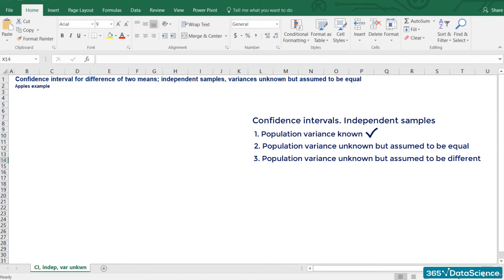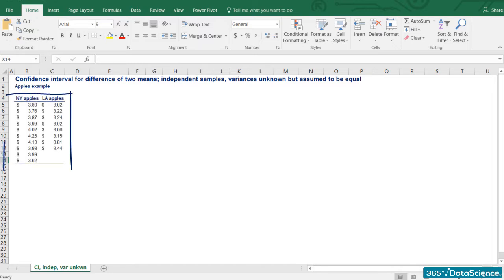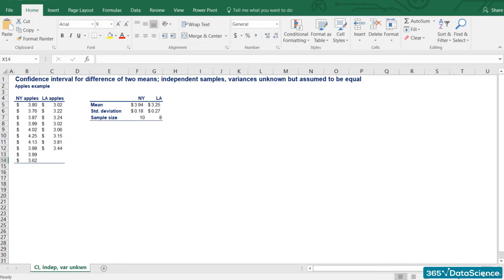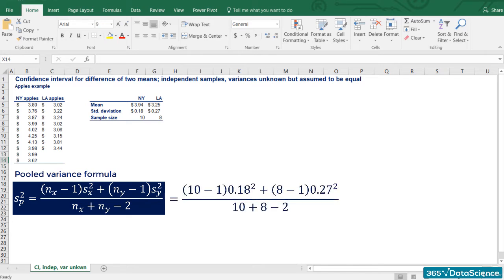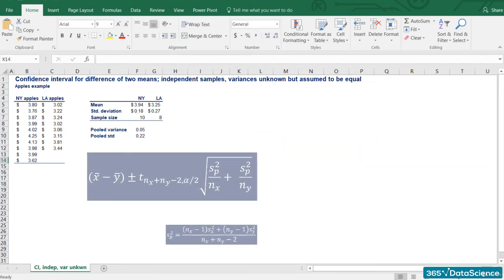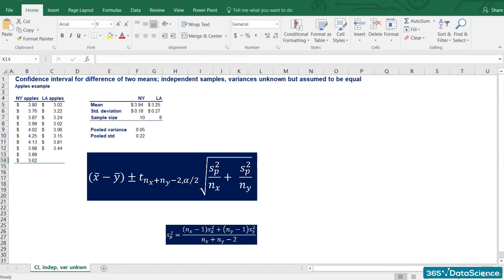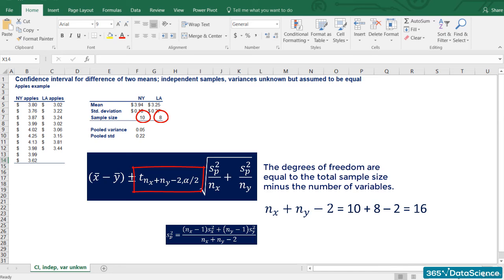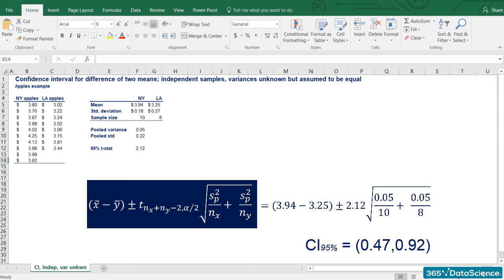82 Confidence intervals Two means Independent samples Part 2 Inferential Statistics Confidence